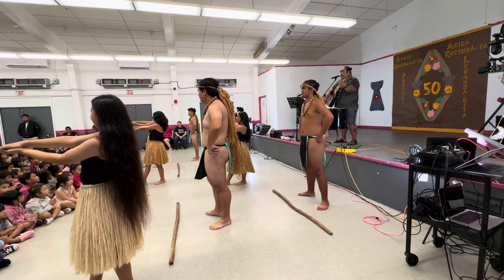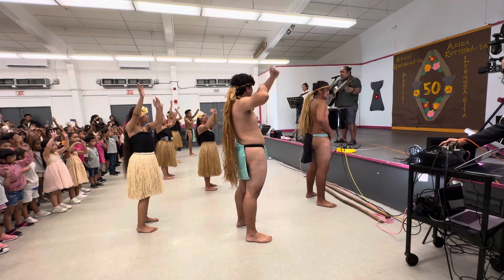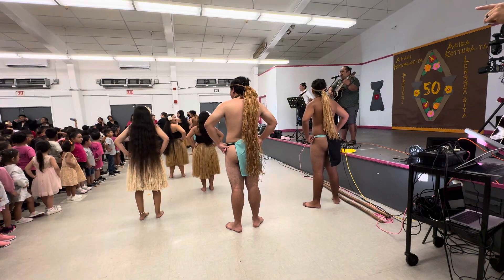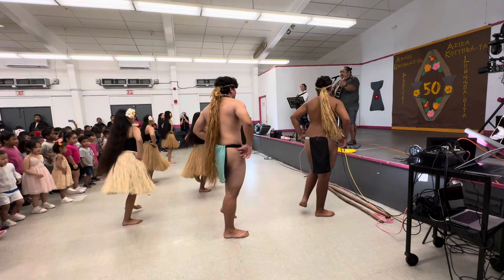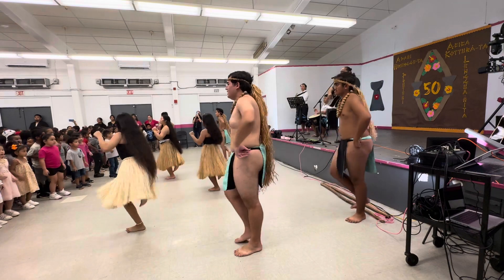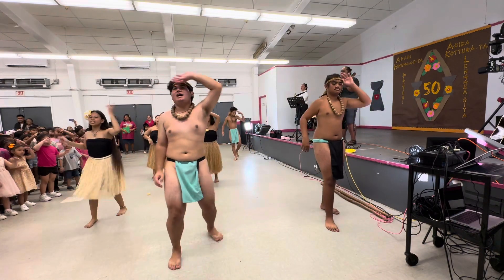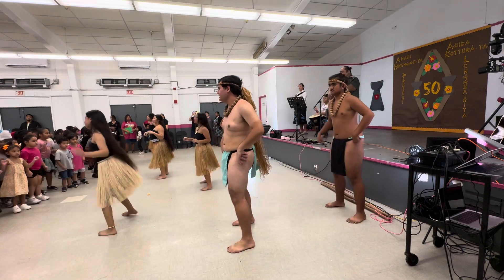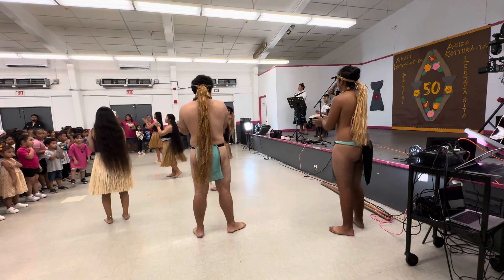Tuleti performance by Southern High School